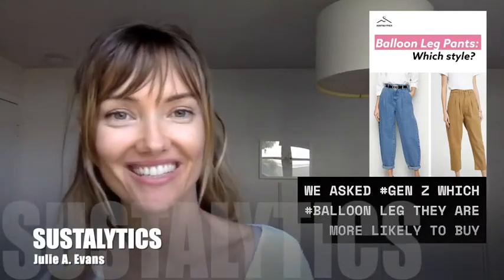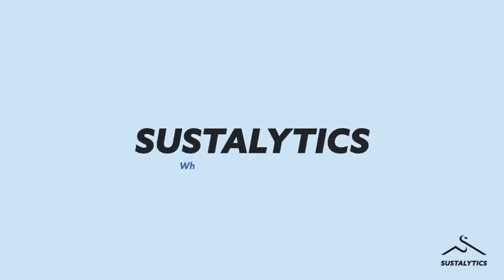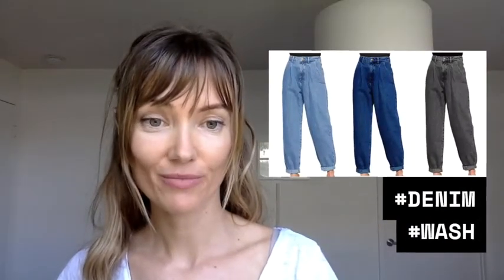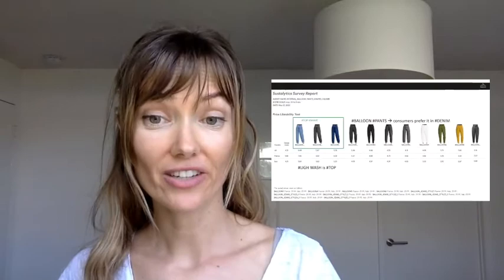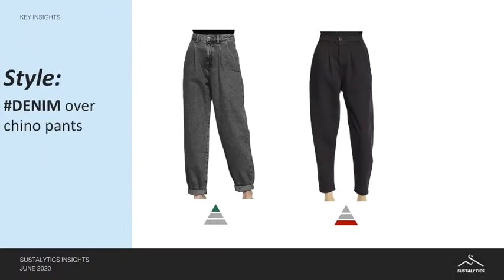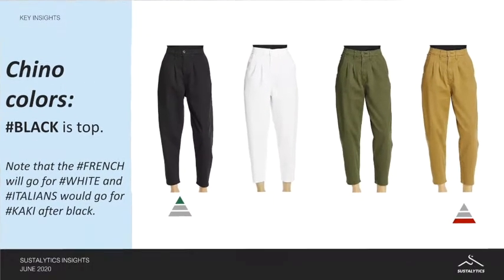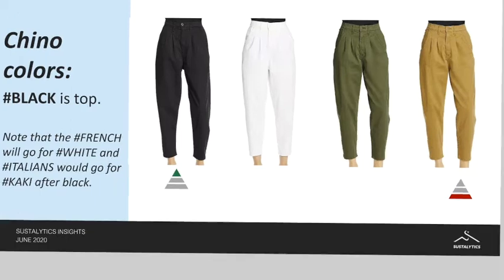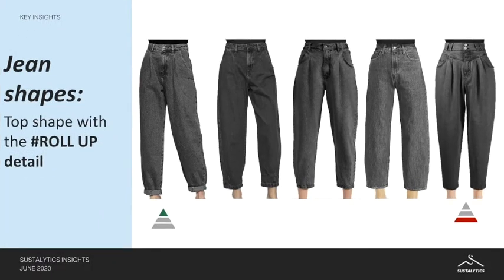We asked GENZ consumers which BALLOON LEG PANT they are more likely to buy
We are a fashion-tech company that asks consumers what they prefer so brands can only produce what is more likely to be bought. We believe in creating ZERO waste supply chains.